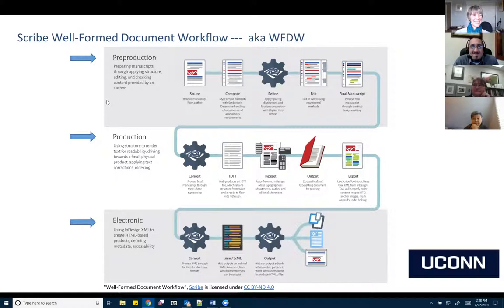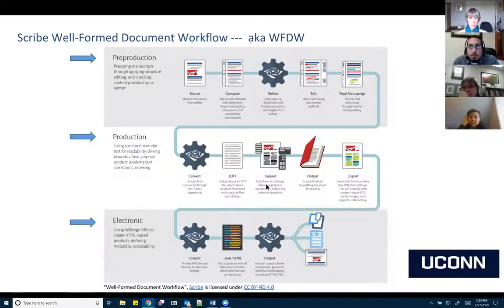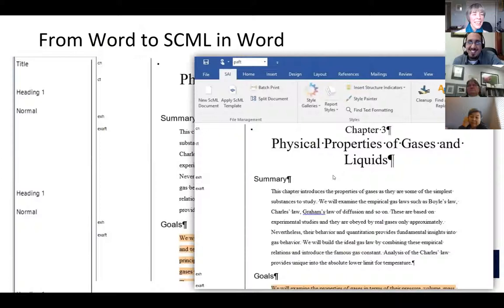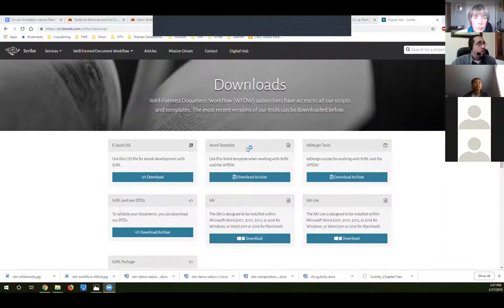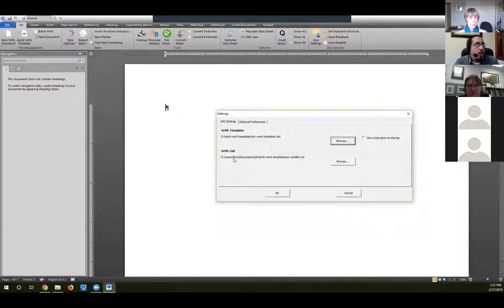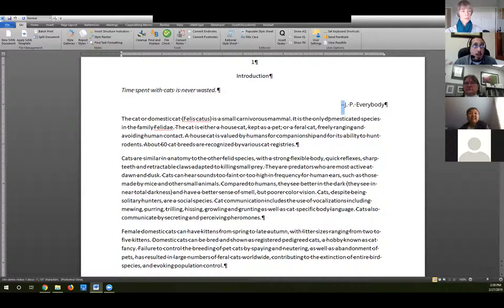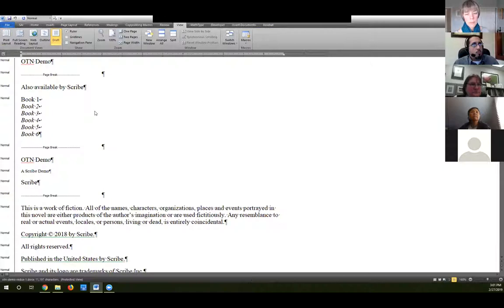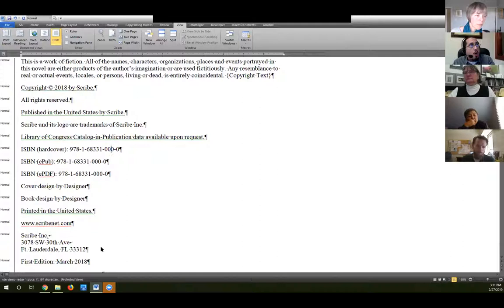Composition Concepts (Meeting 5)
In this session we discuss the Publishing Co-op workflow, especially the concept of composition. In addition to hands-on time identifying common textbook elements in a sample manuscript while in breakout rooms (not recorded) we discussed:

- SAI installation
- Why Well Formed Document Workflow: The big picture
- The fundamentals of composition
- Identifying manuscript elements in our sample manuscript

In addition, Kathy Labadorf, from the first Co-op cohort, shared her explanation of the WFDW and how it relates to composition (26:30).